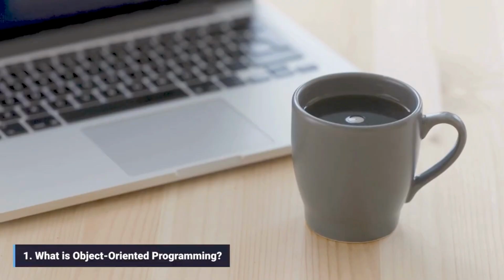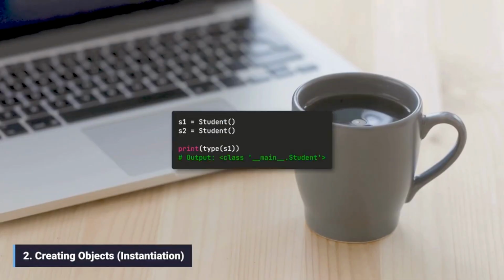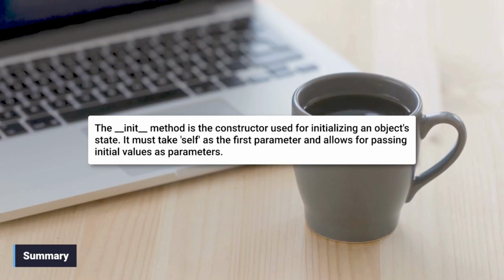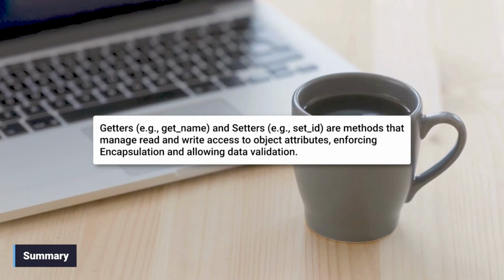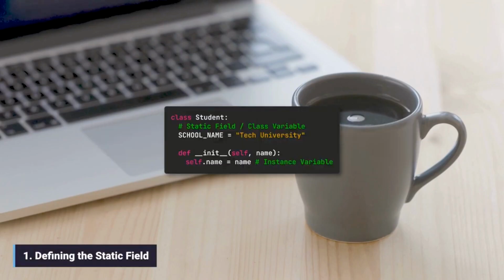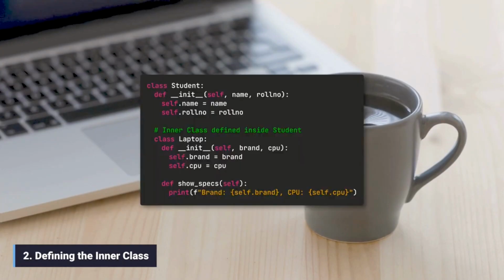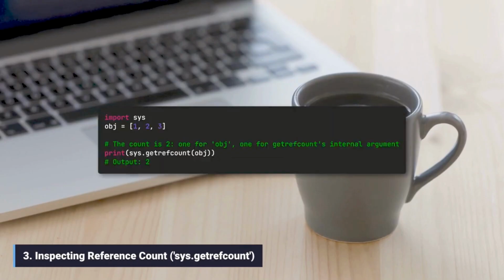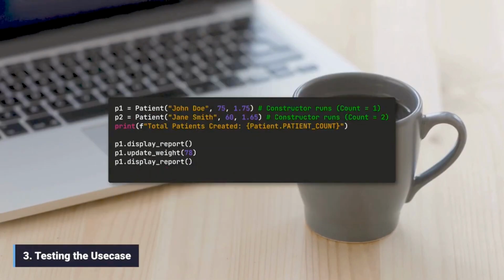[Python for Beginners (Section Videos)]: 16/43. Object Oriented Programming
Lectures:
00:00:13 16.01. Introduction
00:02:28 16.02. The 4 OOP principles
00:05:05 16.03. Classes and Objects
00:07:19 16.04. Create first class
00:09:37 16.05. Use Parameterized Constructor
00:12:19 16.06. Define a instance method
00:14:39 16.07. Create Getter and Setter methods
00:17:11 16.08. Define instance methods
00:19:29 16.09. Methods vs Constructors
00:21:57 16.10. Define static field
00:24:15 16.11. Count the number of Objects
00:26:30 16.12. Create a Inner Class
00:29:01 16.13. Garbage Collection
00:31:29 16.14. GC Methods
00:33:54 16.15. Use Destructor
00:36:28 16.16. Patient Clinicals Usecase